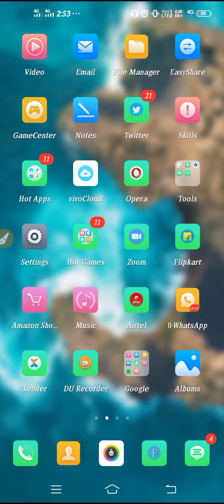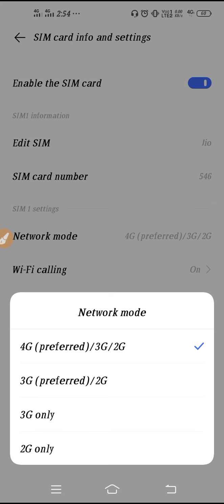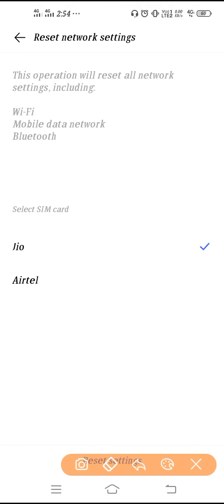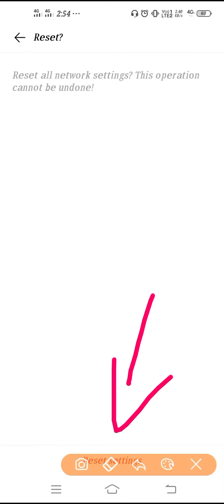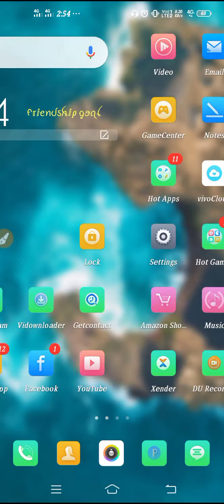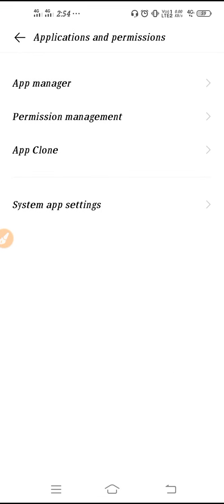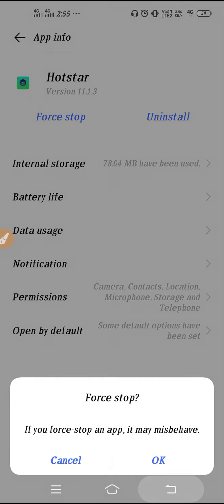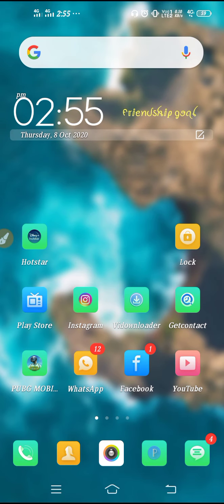How to Fix Playback Error in Hotstar Problem Solved